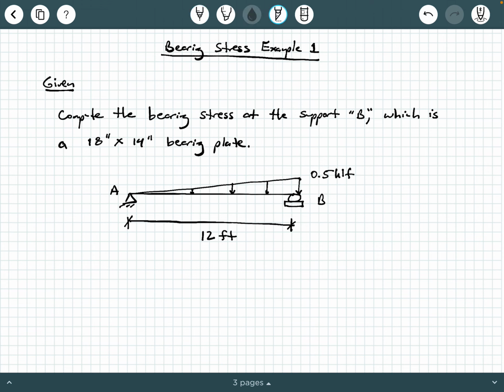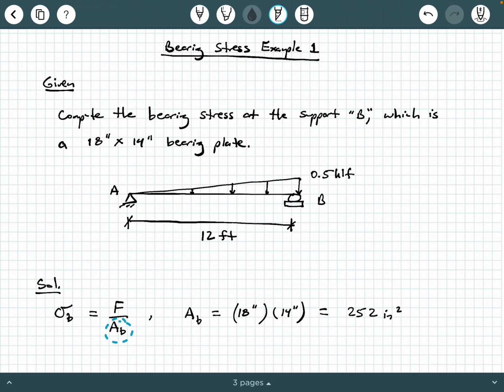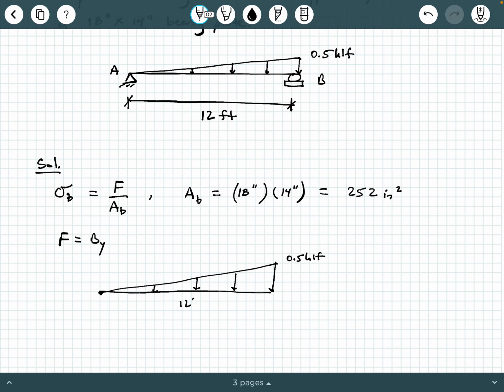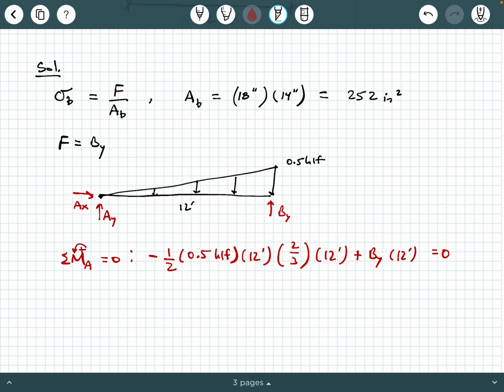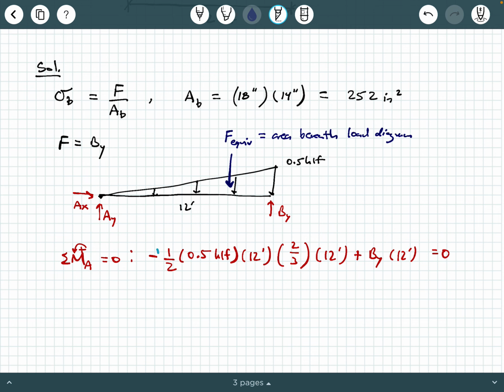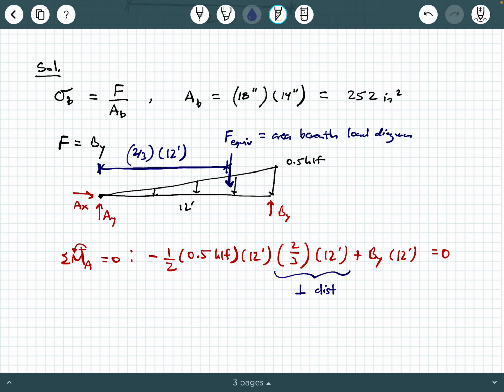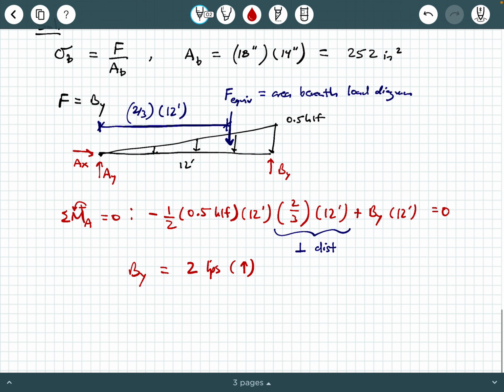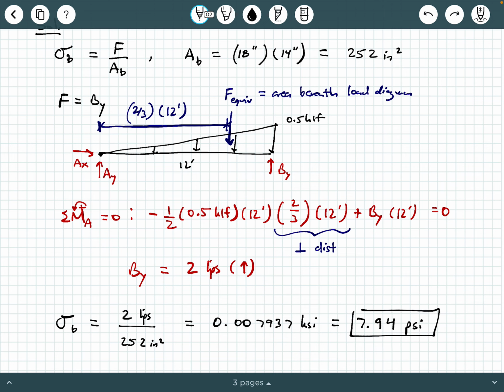Mechanics of Materials - Video 18: Bearing Stress Example 1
In this video, we provide an example of Bearing Stress.